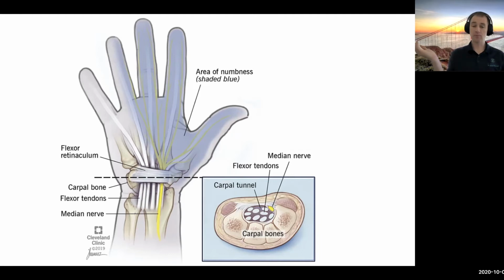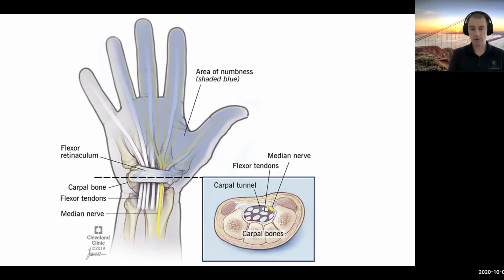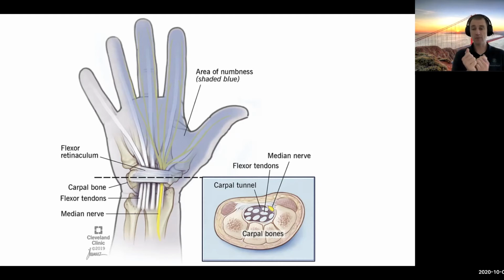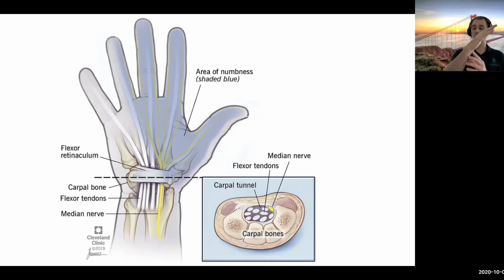Carpal Tunnel: What Is It & What Can I Do About It?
If you sit at a computer 8 hours a day, you probably know the pain of carpal tunnel. 👩🏻‍💻
With the influx of people working from home over the last couple of months, this syndrome has been a HUGE problem for a majority of people. Especially if your make-shift home office isn’t set up properly to allow for proper wrist placement. 🖥
That’s why we’re going over WHAT carpal tunnel is, the signs and symptoms to watch out for, and what you can do about it if carpal tunnel strikes. 🙌🏼